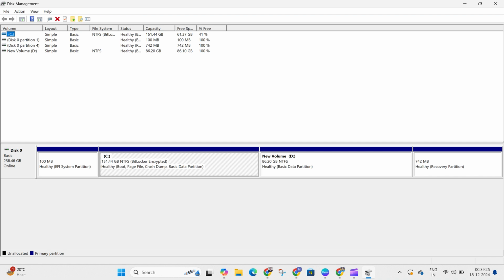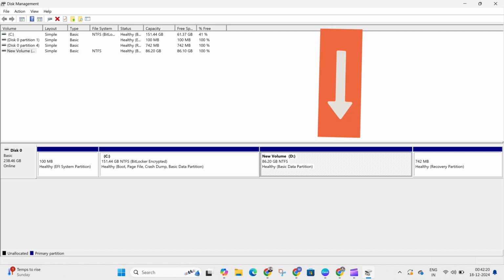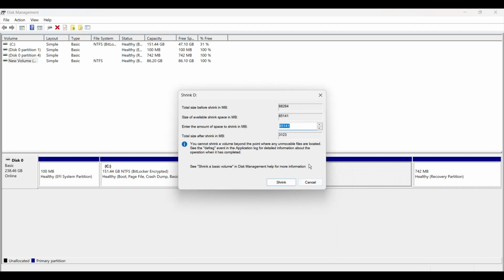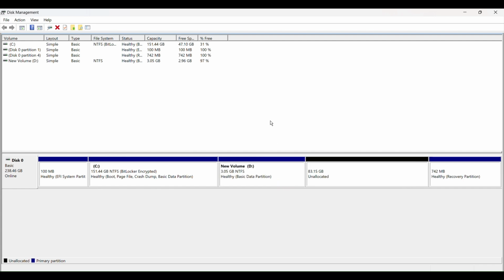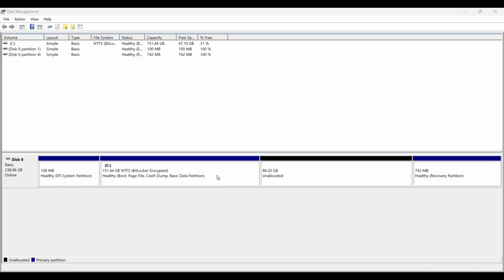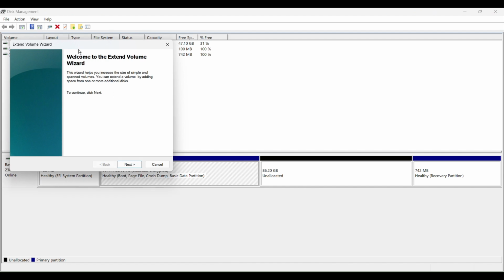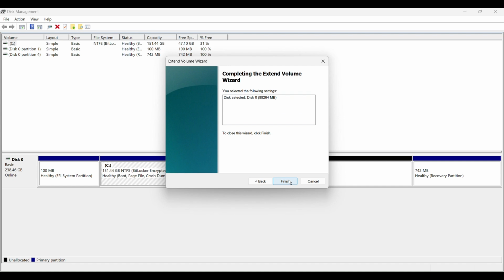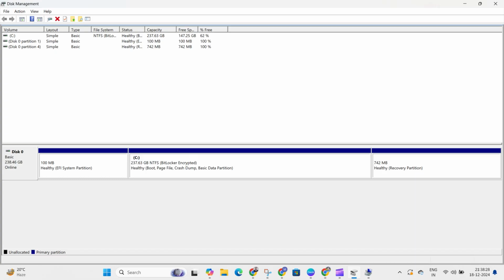Increase Your C DRIVE Space NOW!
**"Is your C drive running out of space? In this video, TechAssist Hub shows you how to increase your C drive space step-by-step using Disk Management. Follow along to shrink a volume, create unallocated space, and extend your C drive without losing data!

🚀 What you’ll learn in this video:

How to access Disk Management in Windows
Shrinking a volume to create unallocated space
Extending the C drive safely and efficiently